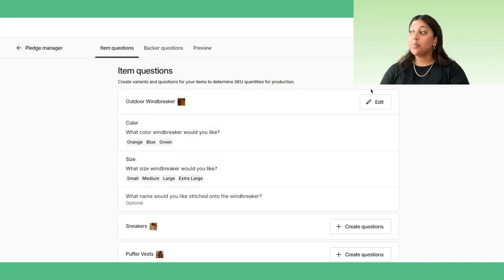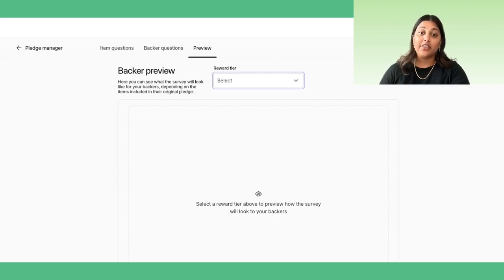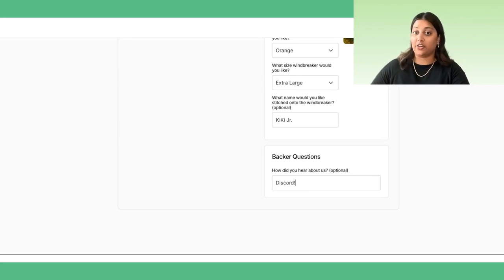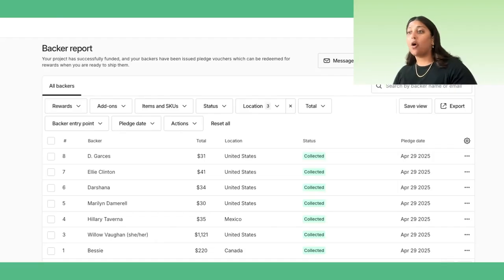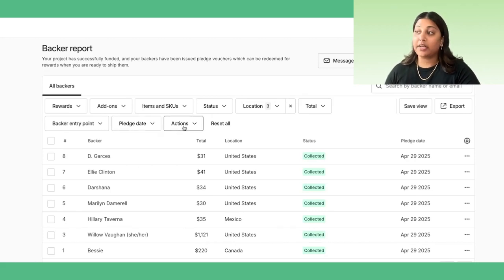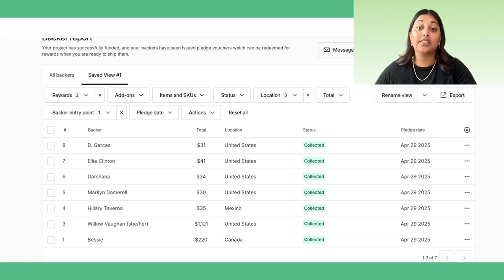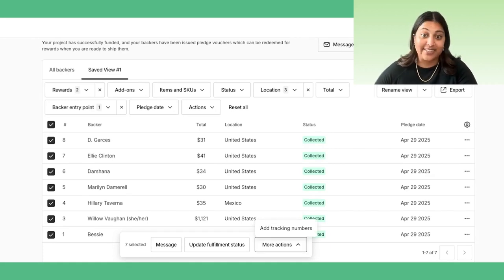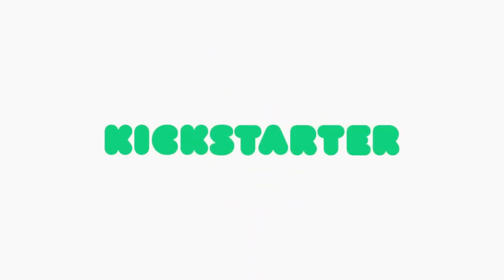Kickstarter Pledge Manager | Backer Survey and Backer Report Tutorial | Part 4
Introducing the new and improved Kickstarter Pledge Manager Backer Survey. In this video tutorial, we will cover how to collect important data in backer surveys and how to configure order data in your backer report to make the fulfillment process a breeze.

00:13: New Backer Survey
01:37: Backer Preview Mode Coming Soon
01:47: New Backer Report
02:17: Backer Report Filtering and Segmentation
03:03: Backer Report Saved View
03:28: Backer Report Exporting
03:40: Additional Backer Report Actions

Any Questions?

Kickstarter is here to make the world a more creative place. 💡